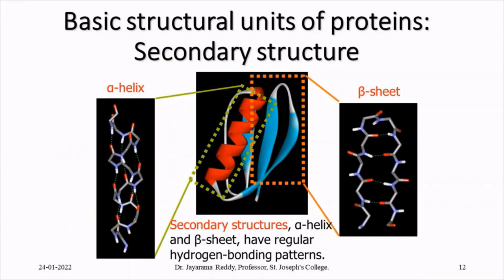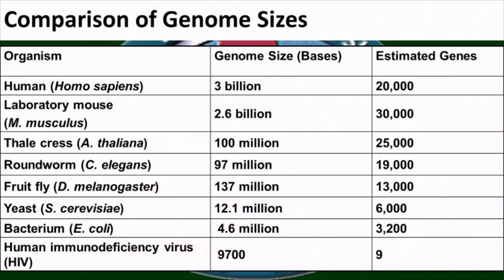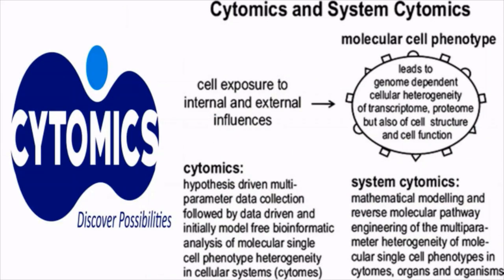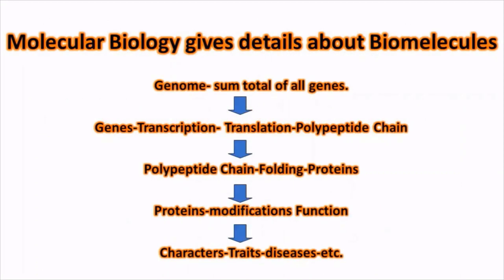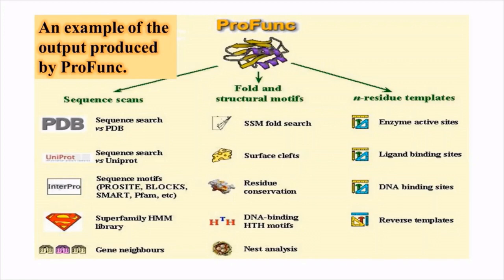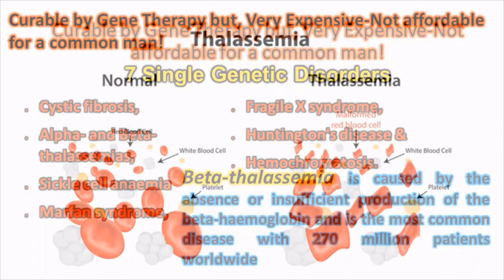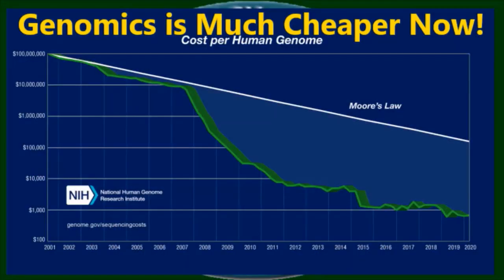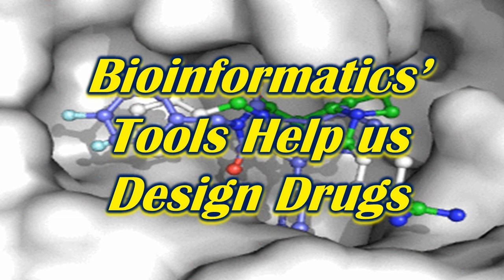Bioinformatics Express-3| Understanding Life| St. Joseph's University| Bengaluru| India| Admissions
Bioinformatics, as related to genetics and genomics, is a scientific subdiscipline that involves using computer technology to collect, store, analyze and disseminate biological data and information, such as DNA and amino acid sequences or annotations about those sequences. Scientists and clinicians use databases that organize and index such biological information to increase our understanding of health and disease and, in certain cases, as part of medical care. Bioinformatics. The role of bioinformatics in biological research can be compared with the role of data analysis in the age of information and the Internet. In earlier days, the primary challenge was getting to the information. Advances in reading DNA sequences have lowered that barrier substantially. Going forward, the challenge is how to understand and interpret the information that has been collected. Because the data sets are large, whether you're talking about information about website visits or the human genome, computer-based methods are the default approach. In the end, bioinformatics work with human genomes seeks to discover practical insights about human health and biology with all its complexity. Genome is a fancy word for all your DNA. From potatoes to puppies, all living organisms have their own genome. Each genome contains the information needed to build and maintain that organism throughout its life. Your genome is the operating manual containing all the instructions that helped you develop from a single cell into the person you are today. It guides your growth, helps your organs to do their jobs, and repairs itself when it becomes damaged. And it’s unique to you. The more you know about your genome and how it works, the more you'll understand your own health and make informed health decisions. If all the DNA from a single human cell was stretched out end-to-end, it would make a six-foot-long strand comprised of a six billion letter code. It’s hard to imagine how that much DNA can be packed into a cell’s nucleus, which is so small it can only be seen with a specialized microscope. The secret lies in the highly structured and tightly packed nature of the genome.